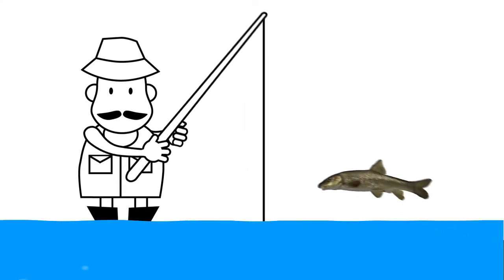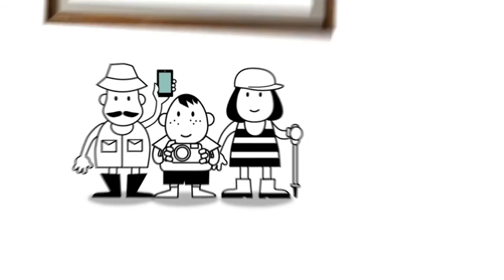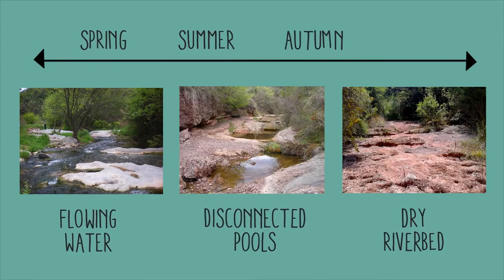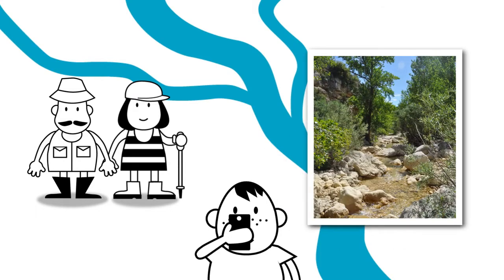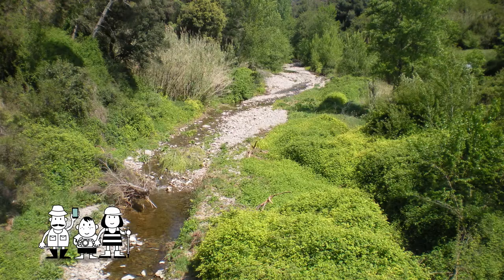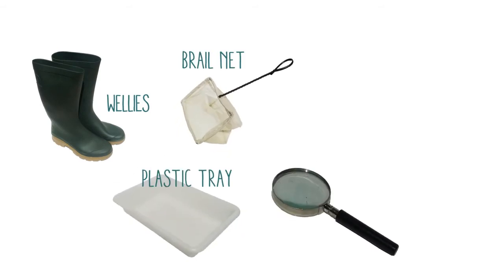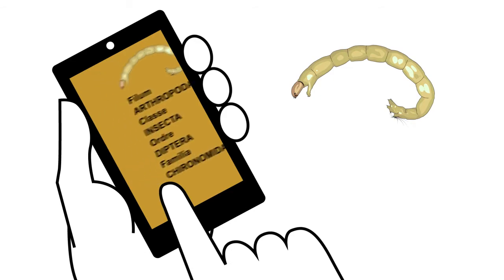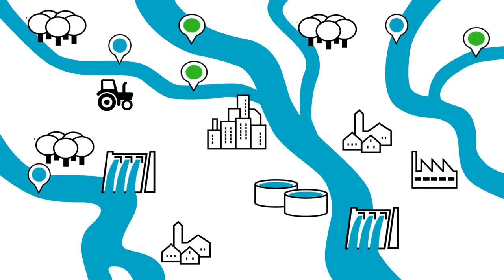RiuNet: the app for assessing the hydrological status and ecological quality of a river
RiuNet is an interactive education tool that will guide any citizen for assessing the hydrological and ecological status of a river. Moreover, it will provide scientific data to members of the Freshwater Ecology and Management (FEM) Research Group of the University of Barcelona.

These data are useful to elaborate maps of the quality of rivers. The new version of RiuNet includes hydrological features such as the identification of the current aquatic phase of the river, classification of the river’s hydrological regime, and the hydrological status assessment. Also, there is a new module with “other data” for: 1) Identifying the social, cultural, or economic value of the river; 2) option to add physicochemical and biodiversity data, or others.

What will the citizens achieve using the RiuNet app?

RiuNet is an application developed by FEM Research Group of the Department of Evolutionary Biology, Ecology and Environmental Sciences of the University of Barcelona in collaboration with the Institute of Environmental Assessment and Water Research IDAEA-CSIC, Catalan Water Agency (ACA), Júcar Water Agency (CHJ).

This version has been developed and funded by the +LIFE TRIVERS LIFE13 ENV/ES/000341 project. Previous versions have been cofounded by the Spanish Foundation for Science and Technology of the Ministry of Economy, Industry and Competitiveness and the support of RecerCaixa and Barcelona City Council.